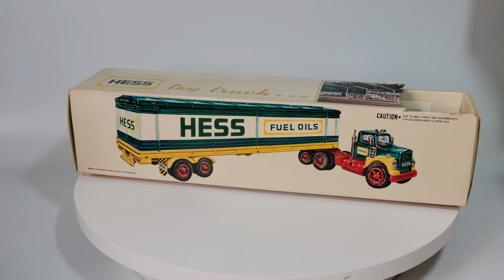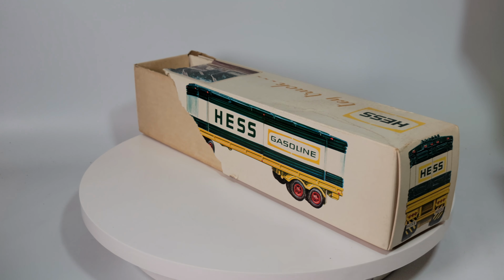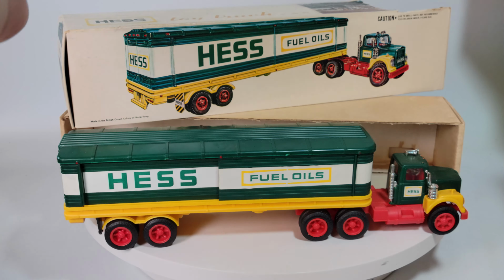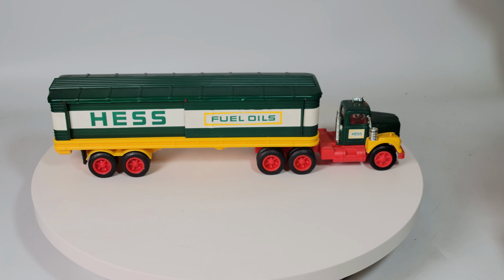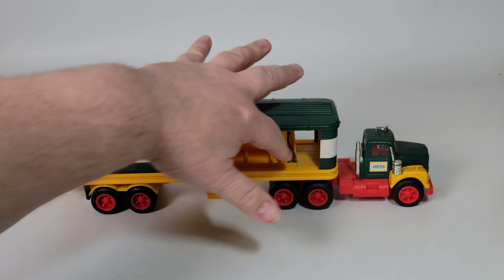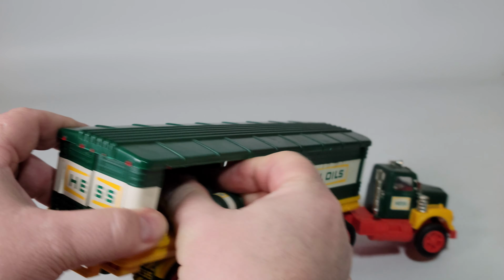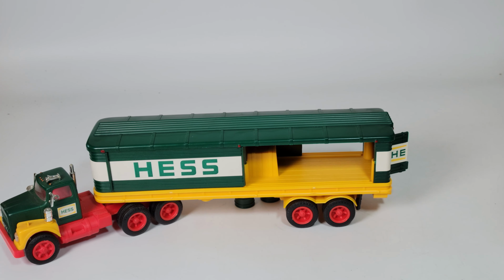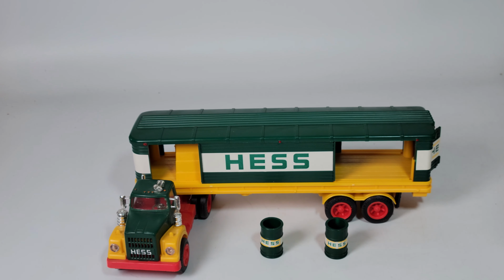The 1977 Hess Truck That Outlasted Christmas Morning! - TheBigToyAuction.com Preview!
What’s hiding inside this 1976 Hess Container Truck box?
For nearly 50 years, these green-and-white tankers have been sitting in garages, attics, and closets — some sealed since the day Carter was sworn in. This one still has its original oil drums and the telescoping box that made Hess the king of collectible toy trucks.

In this video, we take a closer look at the classic 1976 Amerada Hess Container Truck, complete with its original inserts and the two barrels every kid used to lose in five minutes flat. The battery compartment still opens cleanly, and the doors slide just like the day it rolled out of the gas station.

✨ A piece of Americana that delivered nostalgia instead of gasoline.

If you grew up in the ’70s or ever got one of these under your Christmas tree, this video’s for you.

Comes as shown. See condition report to make sure it matches your collecting goals.

💬 Thinking of Selling?
We make it easy — you send us the toys, we handle the photography, cataloging, and worldwide collector marketing.
📦 You just cash the check.